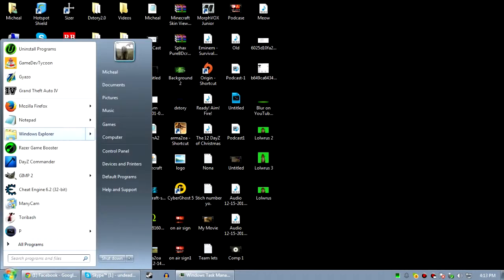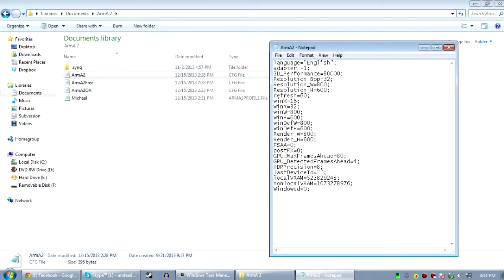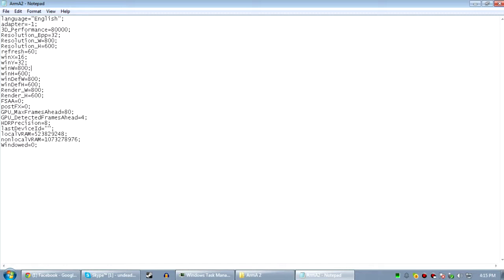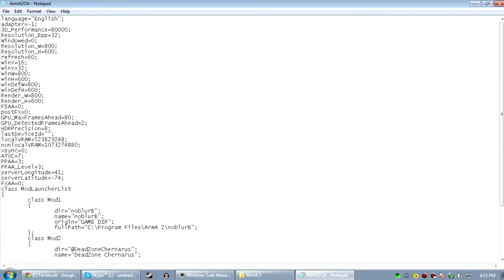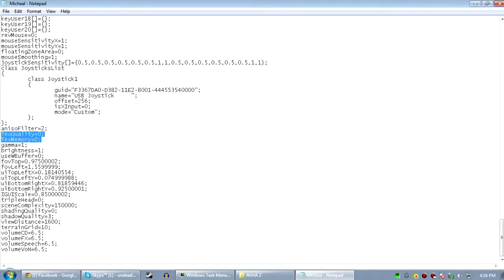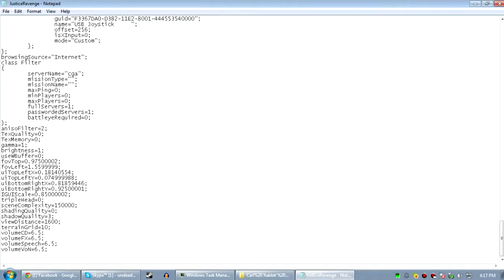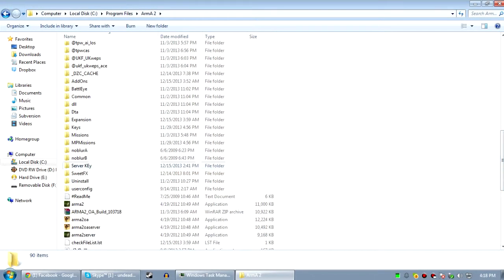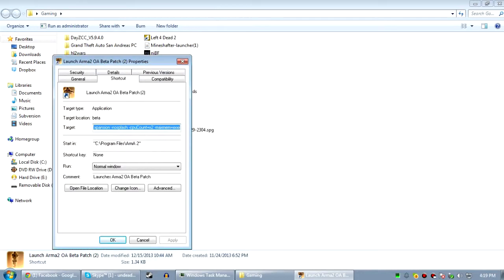How to Make Arma 2 OA Not Lag